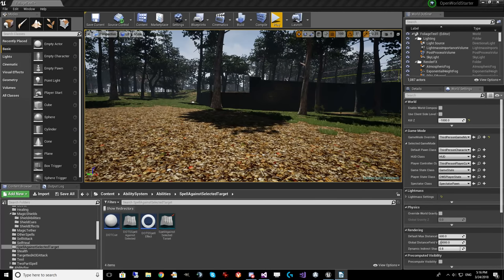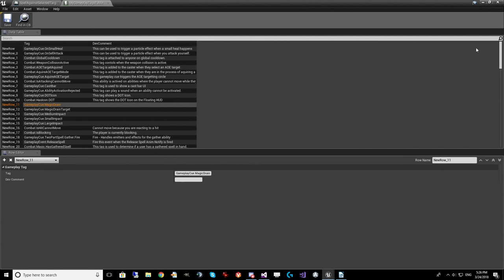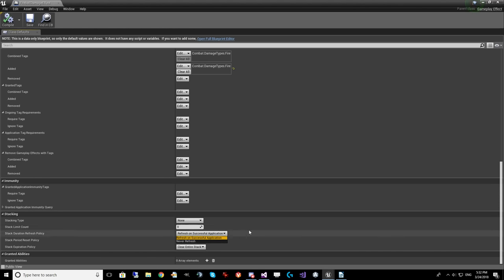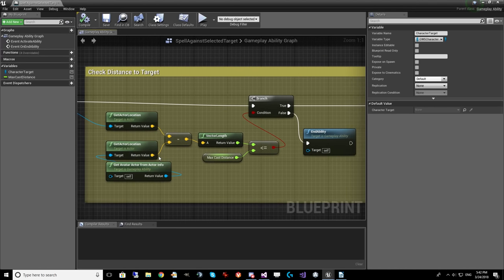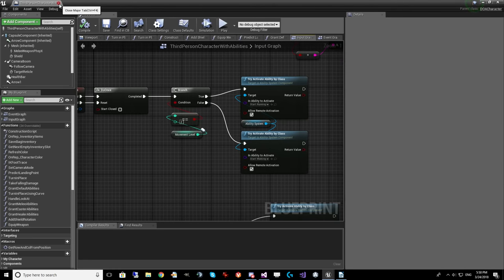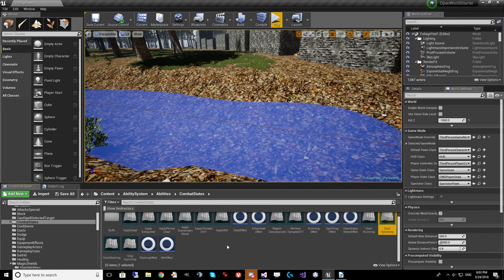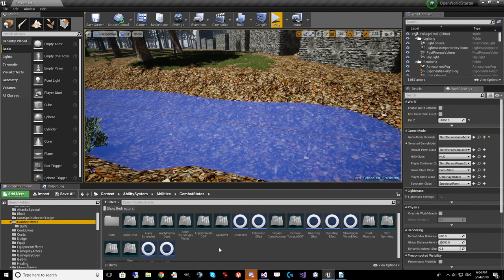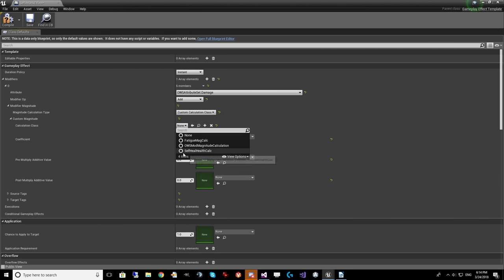Intro to Gameplay Abilities in Unreal Engine 4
* This is an old video using UE4 and a much older version of the gameplay ability system.  See my newer videos for more up to date information on Epic's Gameplay Ability System.

In this video I explain the basics of the Gameplay Abilities system that Epic used in Fortnite and Paragon.  I cover each of the object types, how they work together, and how you can use them to build gameplay for your game.